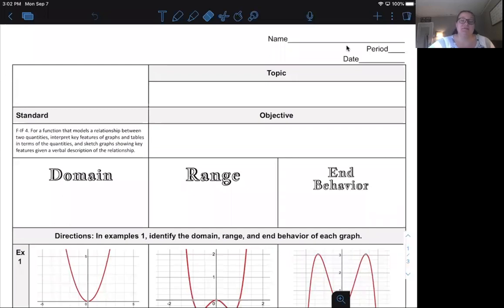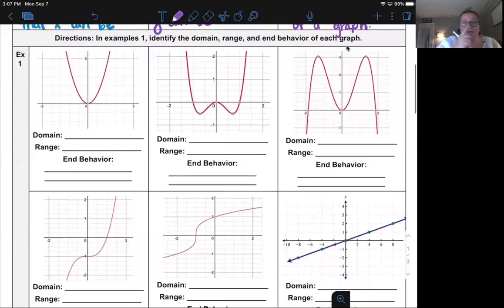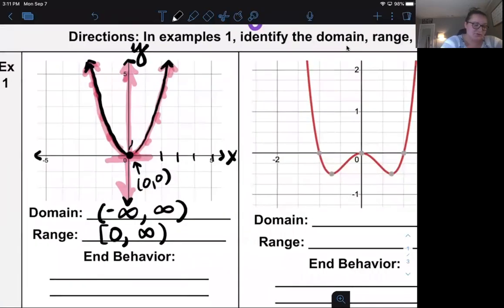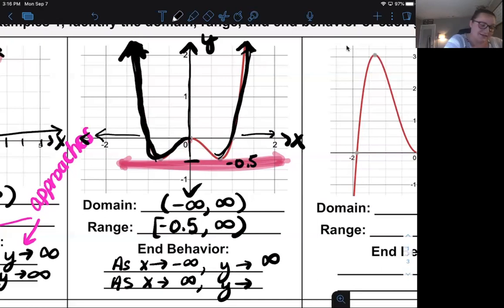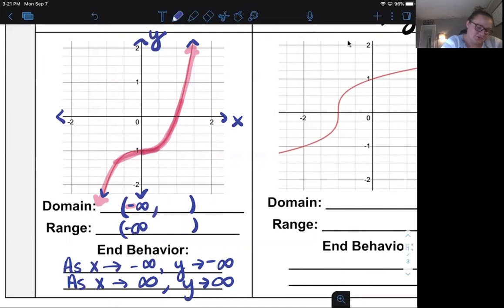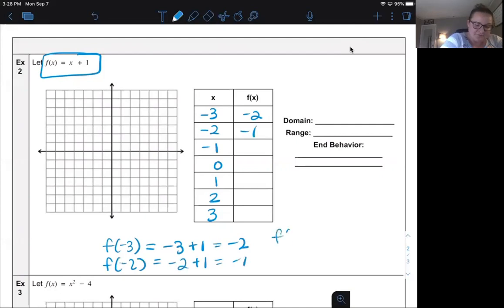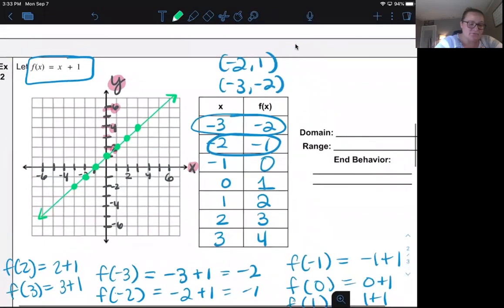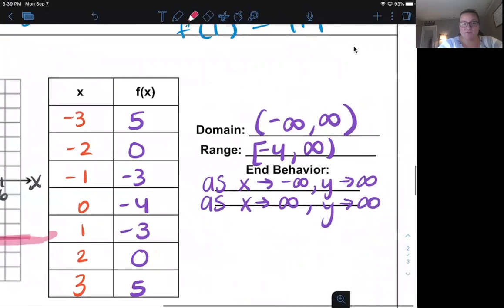Unit 1 Lesson 6 - Intro to Domain, Range, and End Behavior